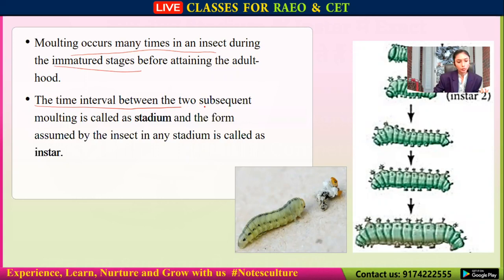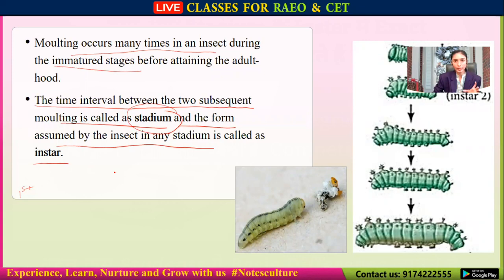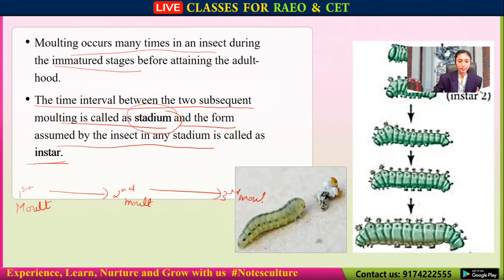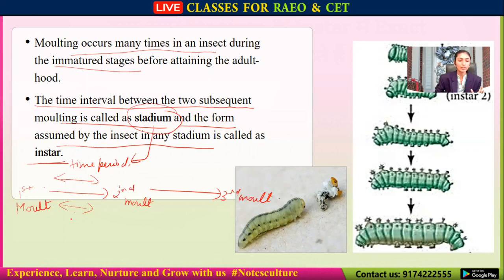RAEO + RHEO + CET | क्या आप Stadium & Instar में Exact Difference जानते है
🔽Download Notesculture App
1. Free PAT की Free Coaching कैसे Join करें
2. Free 1st to 6th Semester Course Free
3. Free 1000+ Board Lectures
4. Free 500+ Live Rec. Lectures;
6. Free Live Recorded Lecture
Must Read This !
✅ FREE 1000+ Board Recorded Video Lectures

 ✅ Free 450+ Hours के Live Recorded Video Lectures Free

✅ Free PAT Coaching कैसे join करें ?
3rd Year What's App Group ज्वाइन करें
2nd Year What's App Group ज्वाइन करें
1sd Year What's App Group ज्वाइन करें